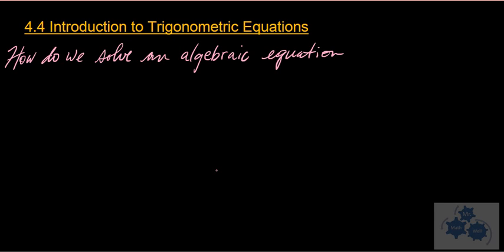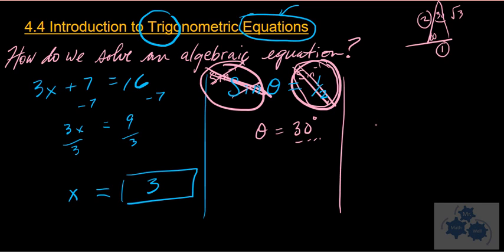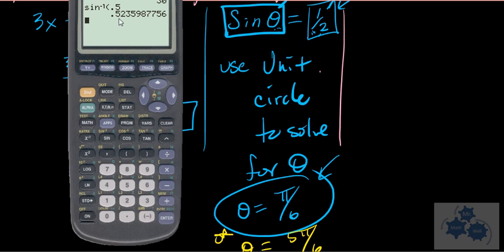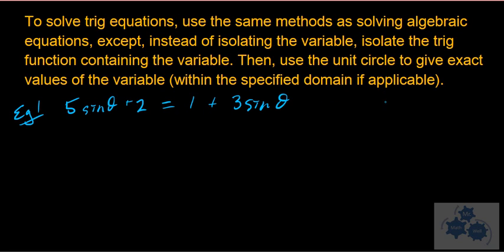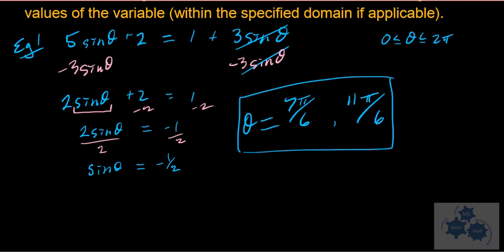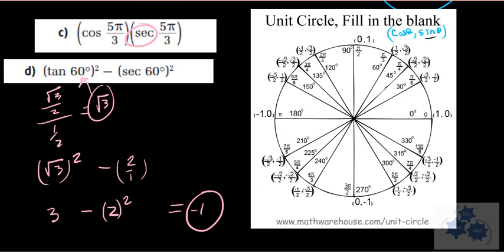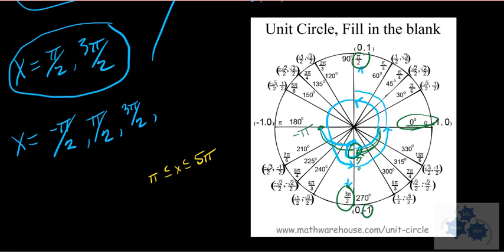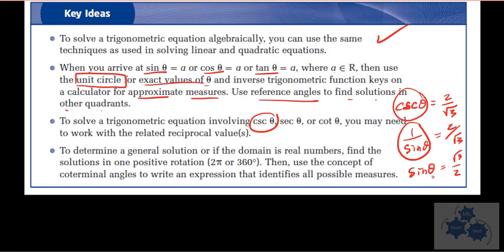PC 30 4.4 Intro to Solving Trigonometric Equations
Using the Unit circle to find EXACT solutions to trigonometric equations as well as ALL EXACT solutions in a specified domain... unit circle is AWESOME!